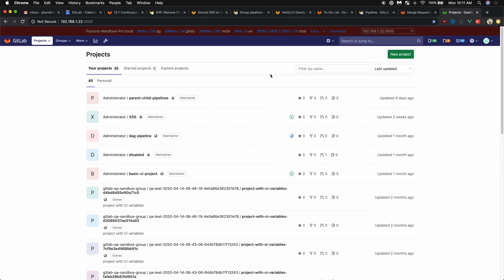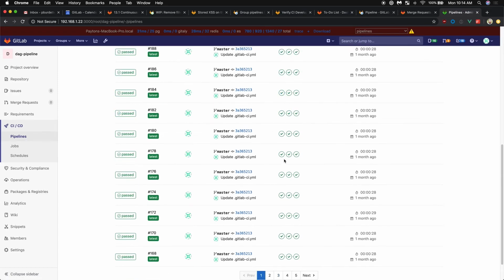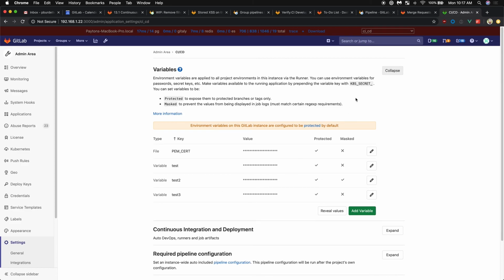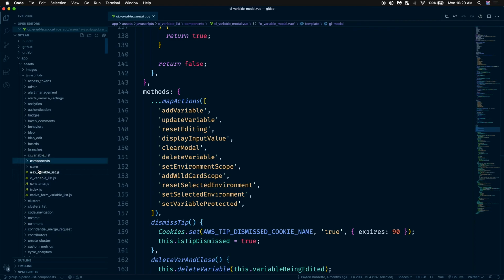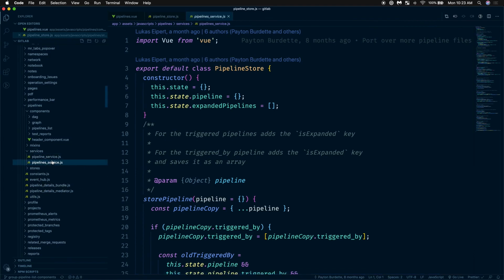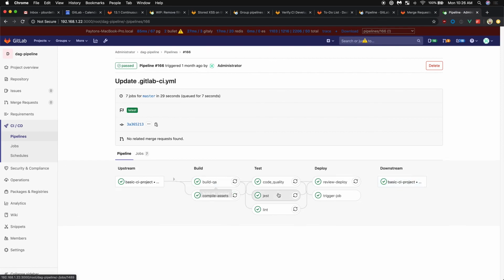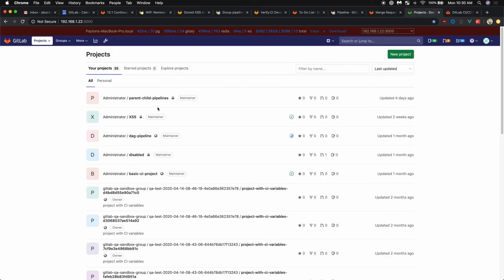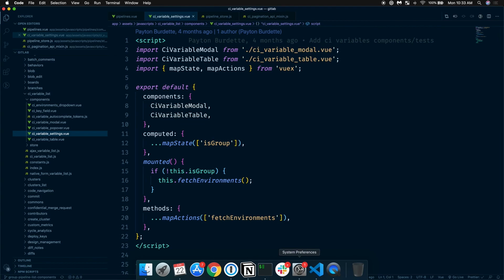Frontend CI product / codebase overview